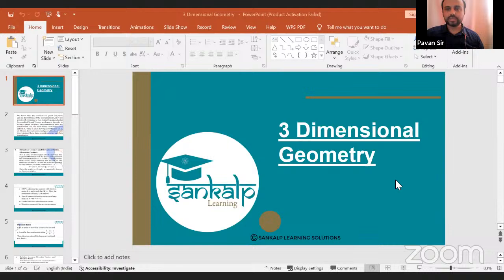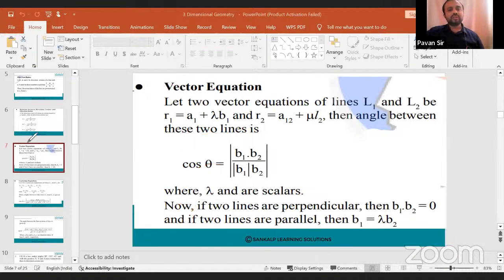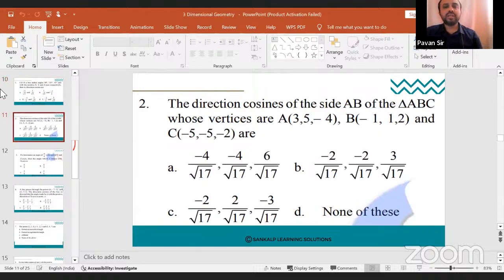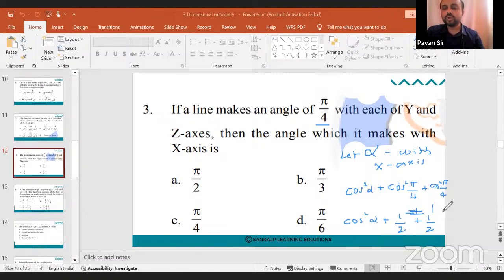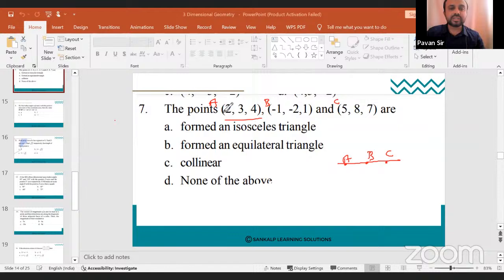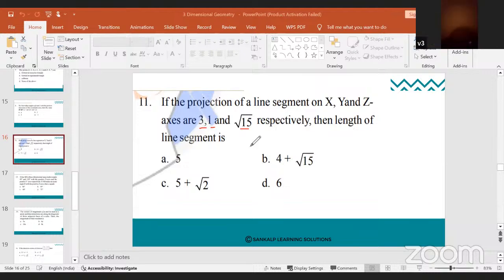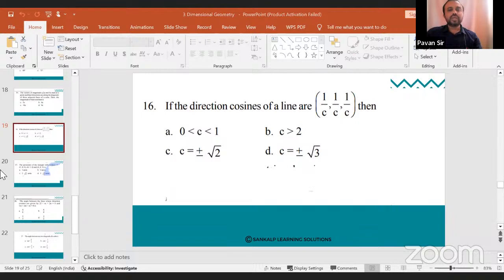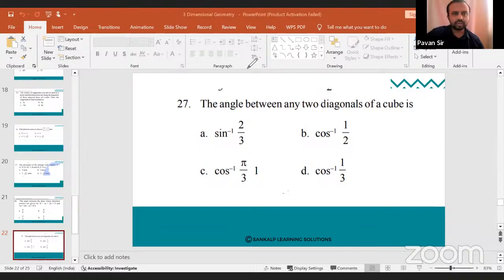Introduction to Three-dimensional Geometry-Maths-Session 11